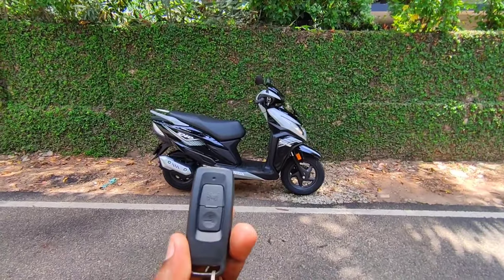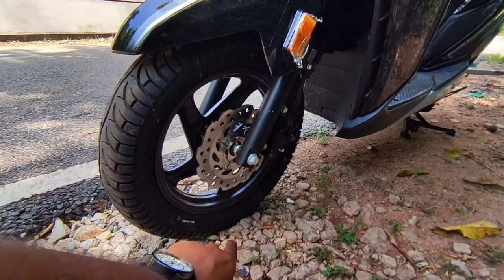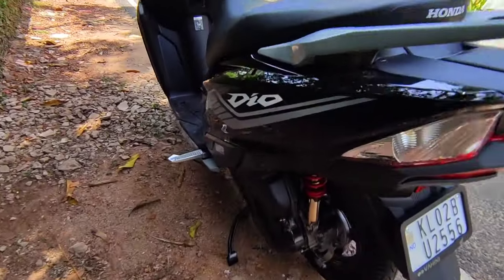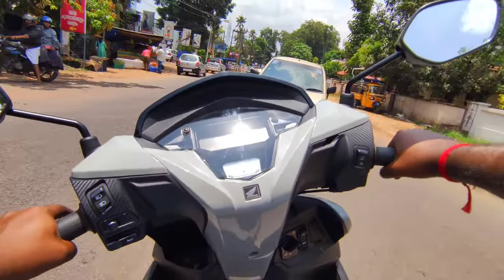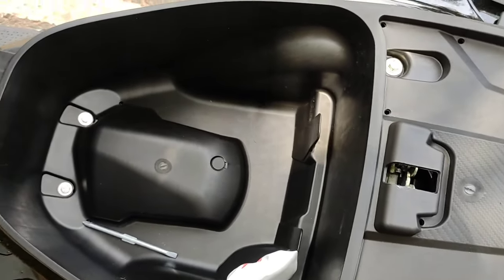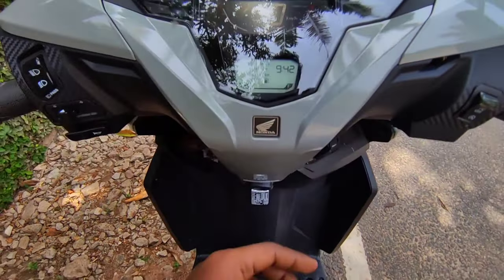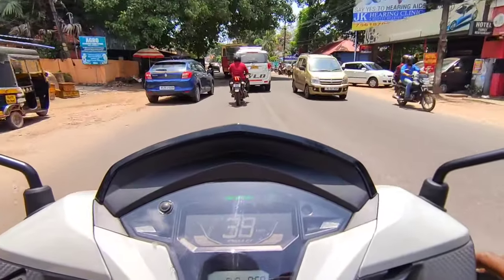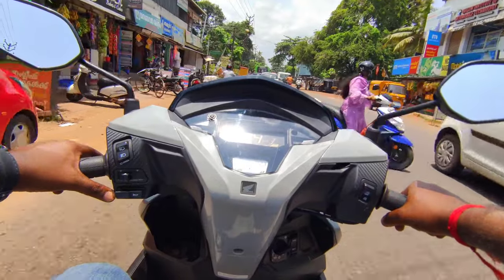Honda Dio 125 Hsmart Detailed Review in Malayalam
Specifications

Body Dimensions

Length1830 mm

Width707 mm

Height1172 mm

Wheel Base1260 mm

Ground Clearance171 mm

Kerb Weight104 kg

Seat Length708 mm

Fuel Tank Capacity5.3 L

Engine

Type4 stroke, SI Engine

Displacement123.92 cc

Max Engine Output6.09 kW @ 6250 rpm

Fuel SystemPGM-FI

Max Torque10.4 N-m @ 5000 rpm

Bore X Stroke(Mm)50.000 x 63.113 (mm)

Starting MethodSelf

Compression Ratio10.0:1

Transmission

TypeAutomatic Centrifugal Clutch Dry Type

Tyres & Brakes

Tyre Size & Type (Front)90/90-12 54J

Tyre Size & Type (Rear)90/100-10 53J

Brake Type (Front)Disc

Brake Type (Rear)Drum

Frame & Suspension

Frame TypeUnderbone

Front SuspensionTelescopic

Rear Suspension3 Step Adjustable Spring Loaded Hydraulic

Electricals

Battery12V

Head Lamp5.0Ah